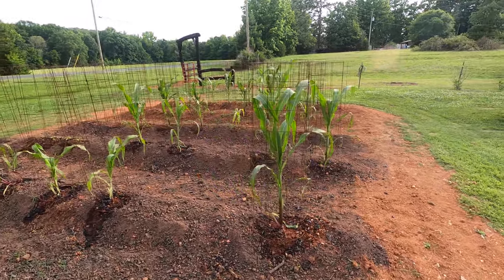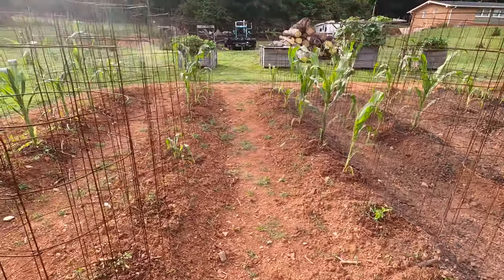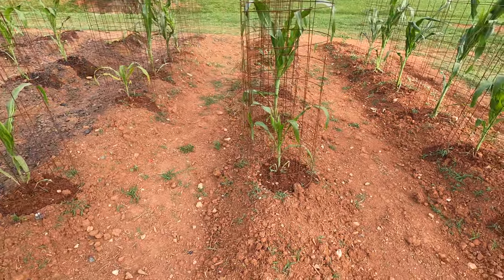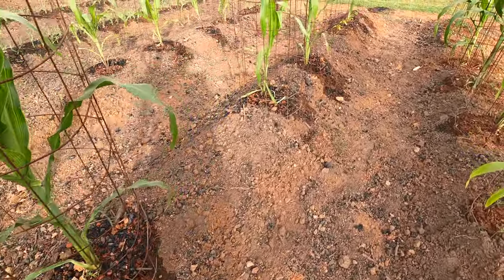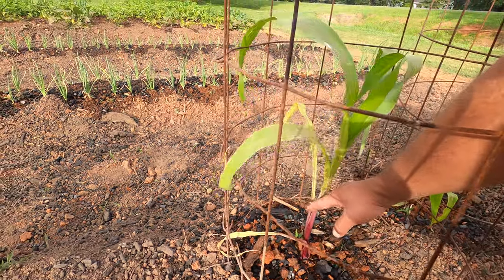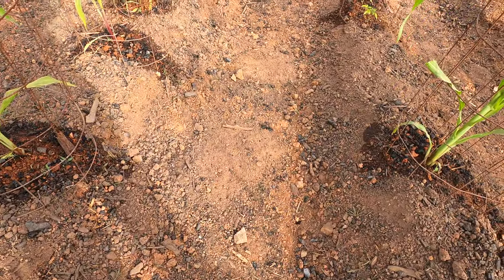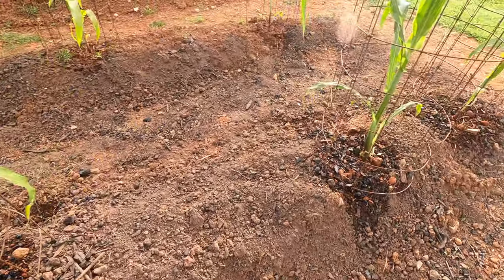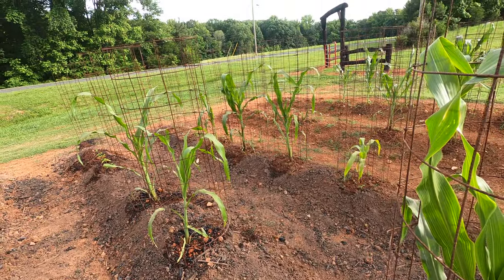Giant Corn early update - The Rain has super charged the growth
The plants gained about a foot in height two days in row after that last hard rain.  Even planting the seeds 3 inches deep it appears the plants themselves are very shallowly rooted.  I'm going to have to hill them or they won't survive future storms.